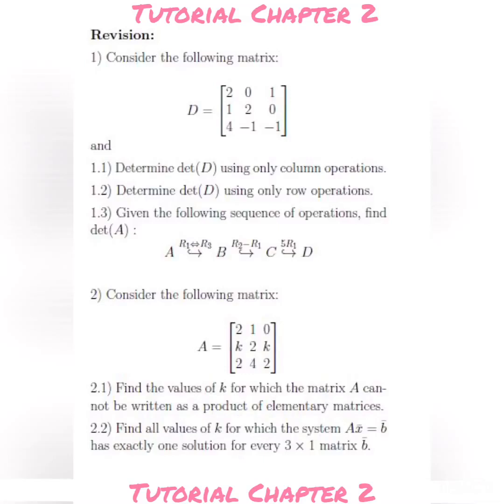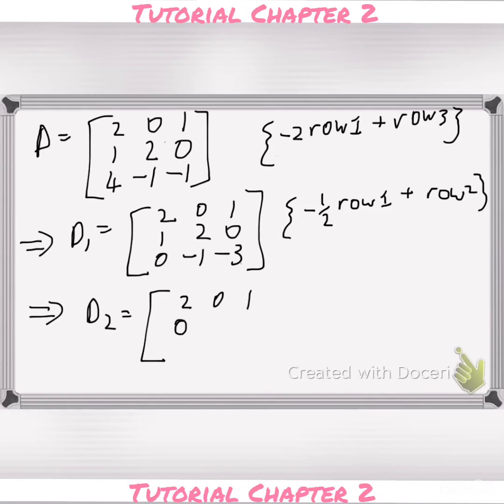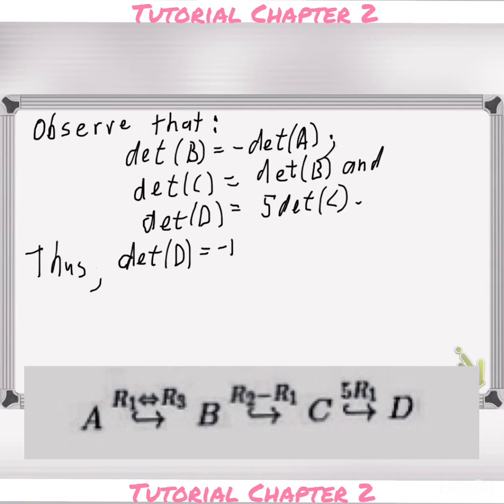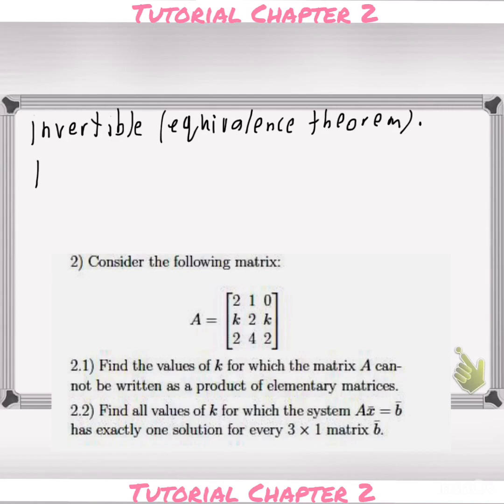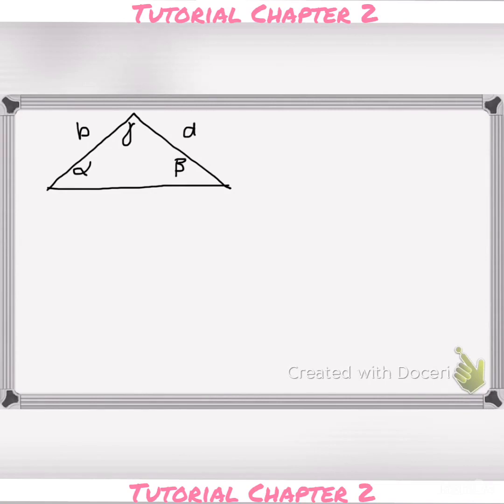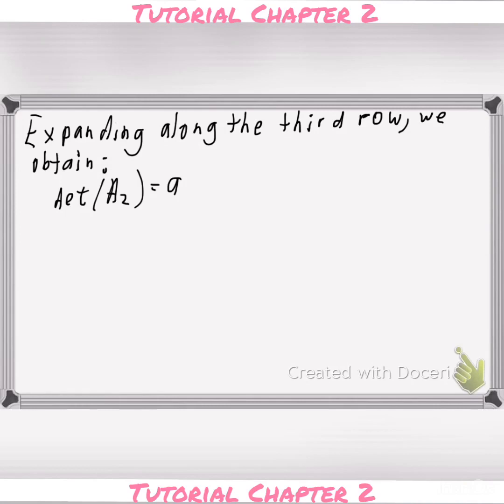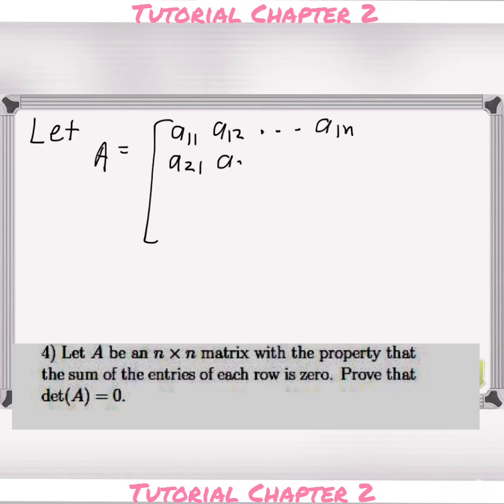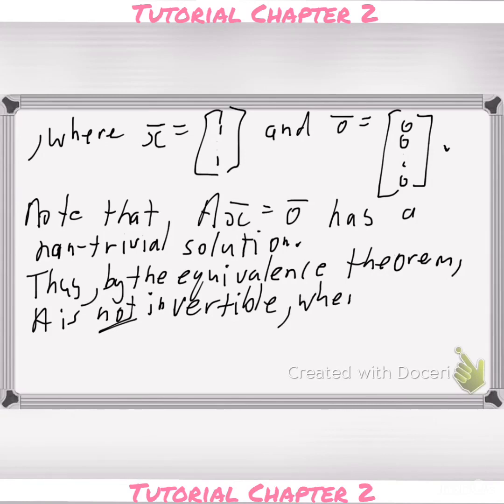MATAEE2 Lecture Tutorial Chapter2